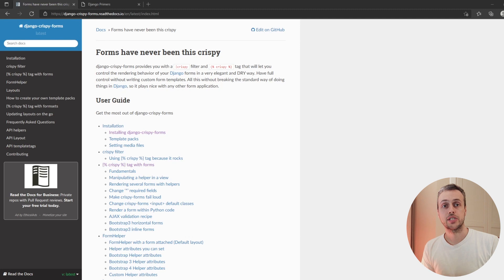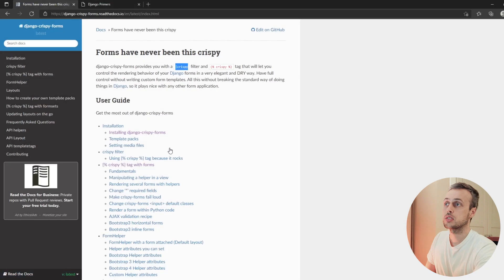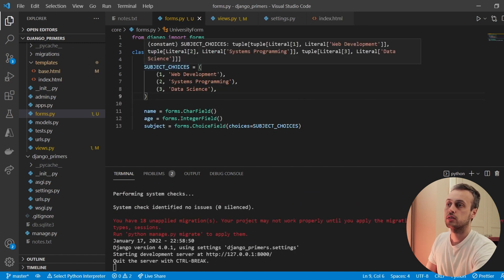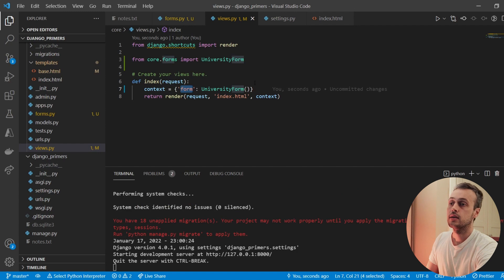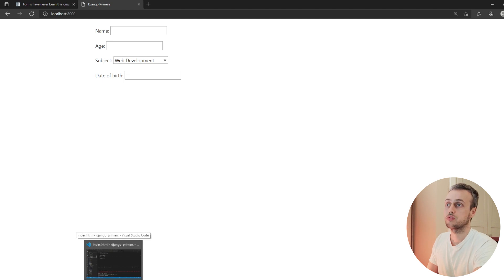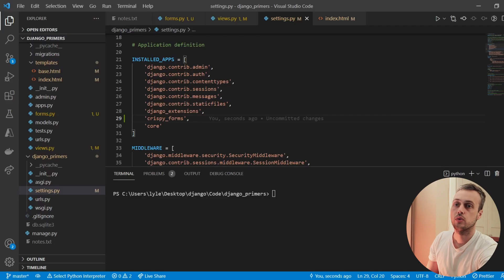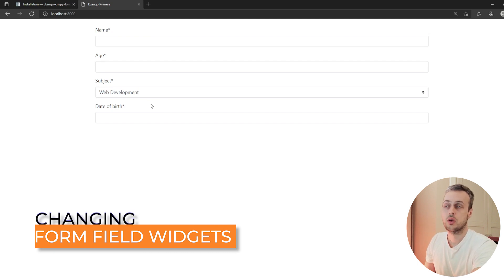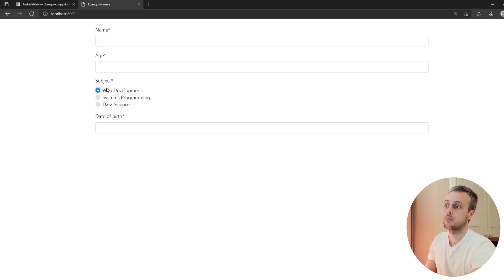Building Django forms with django-crispy-forms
In this video, we'll look at django-crispy-forms - a package for building out forms in your Django code that look better and are highly customizable.

We'll refactor a simple Django Form class to use django-crispy-forms, and will customize the form's widgets and appearance. We will also demonstrate how to add HTMX attributes to a form field within the Form class itself, rather than in the template.

📌 𝗖𝗵𝗮𝗽𝘁𝗲𝗿𝘀:
00:00 Intro
00:58 Creating Django form
03:05 Refactoring with django-crispy-forms
04:50 Changing form field widgets
07:05 Adding crispy-forms FormHelper
10:11 Adding HTMX attributes to form field